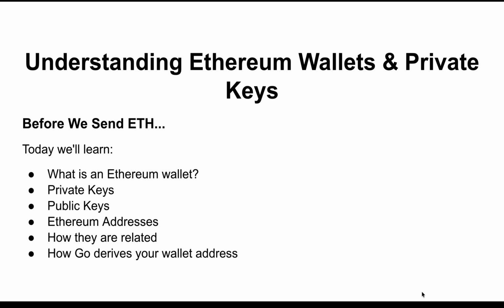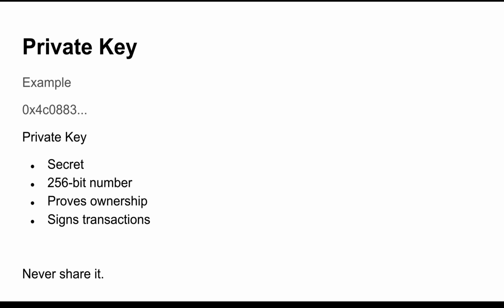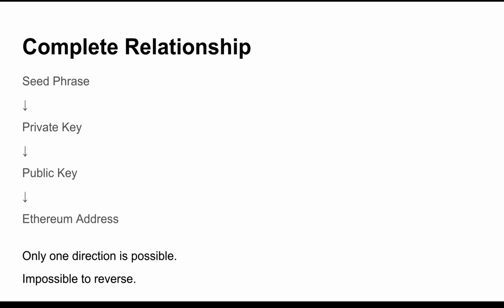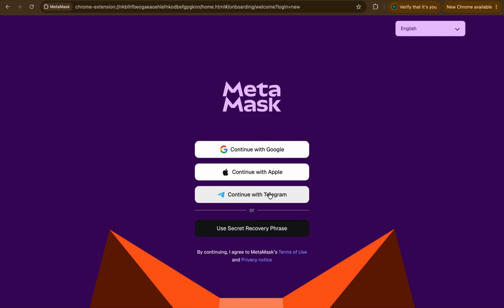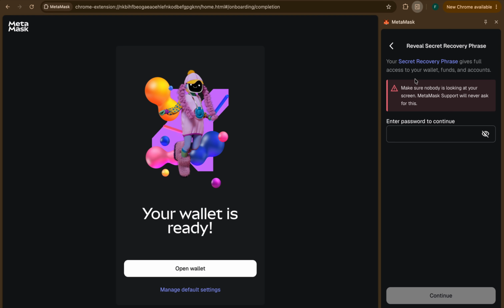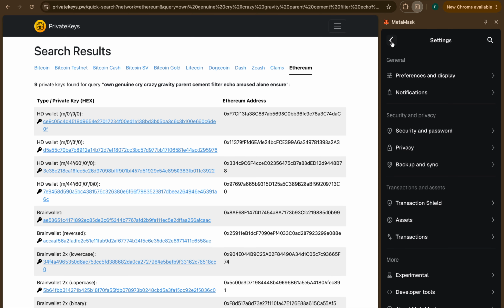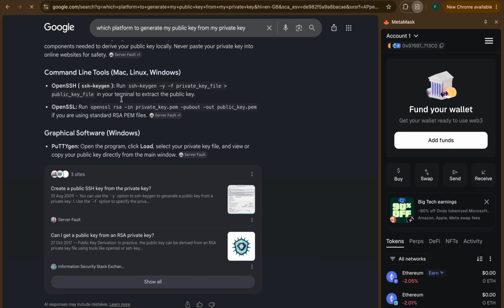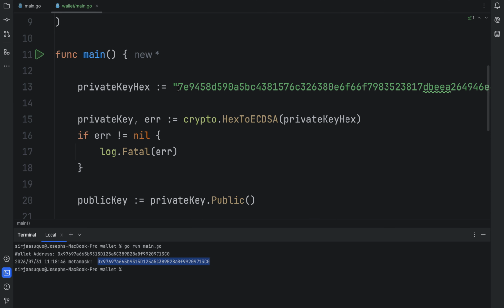Ethereum Wallets & Private Keys Explained | Derive Your Wallet Address with Golang (Go-Ethereum #4)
In this video, you'll learn how Ethereum wallets actually work under the hood.

Many developers use MetaMask every day without fully understanding what a wallet really is. In this lesson, we'll break down the relationship between seed phrases, private keys, public keys, and Ethereum addresses, then use Golang and the go-ethereum library to derive an Ethereum wallet address from a private key.

🚀 In this video, you'll learn:
✅ What an Ethereum wallet really is
✅ Seed Phrase vs Private Key vs Public Key vs Ethereum Address
✅ How these are mathematically related
✅ How MetaMask manages your keys
✅ How to derive an Ethereum address using Golang
✅ Security best practices for protecting private keys

💻 Code covered:
- crypto.HexToECDSA()
- privateKey.Public()
- crypto.PubkeyToAddress()

By the end of this tutorial, you'll understand the cryptography behind every Ethereum wallet and be ready for the next lesson where we'll send ETH programmatically using Golang.

📚 Playlist: Learn Blockchain Development with Golang

🔗 GitHub Source Code:
(Insert GitHub Repository)

(Insert Channel Link)